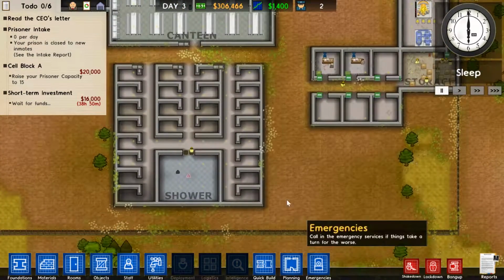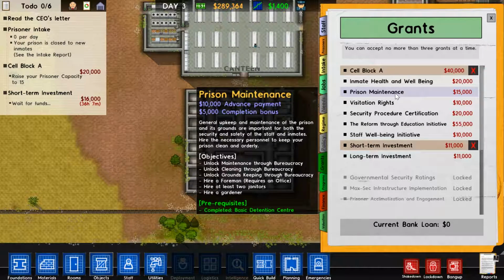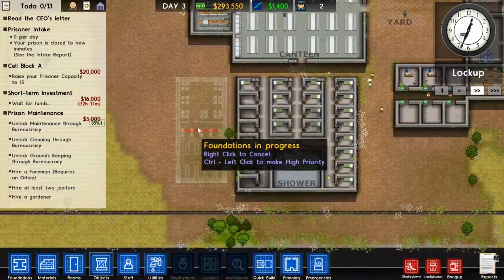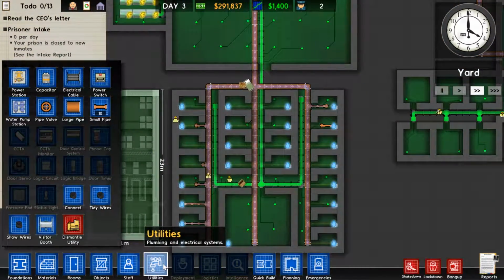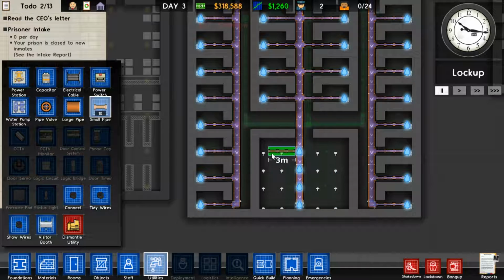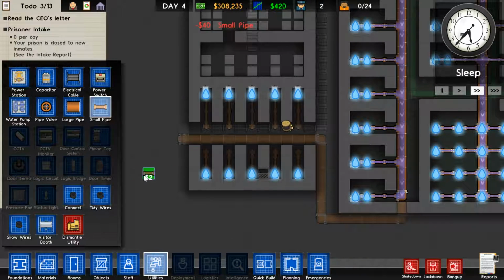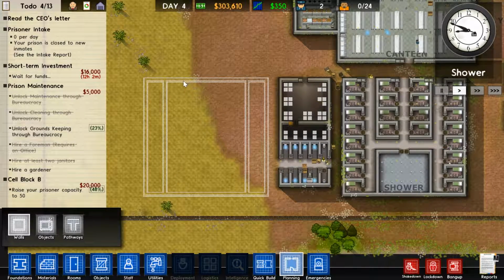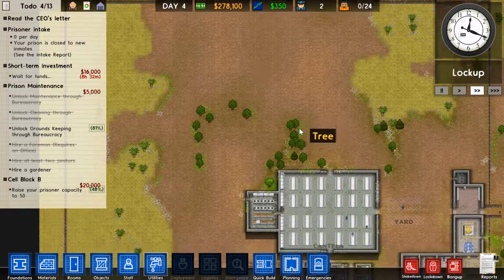Prison Architect: Gangland #3